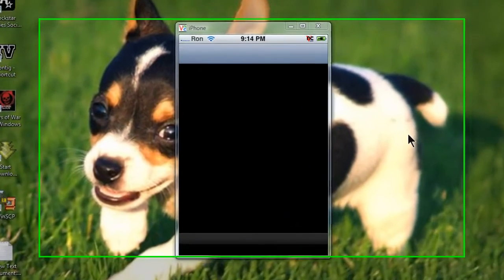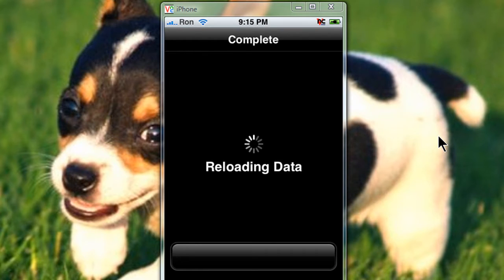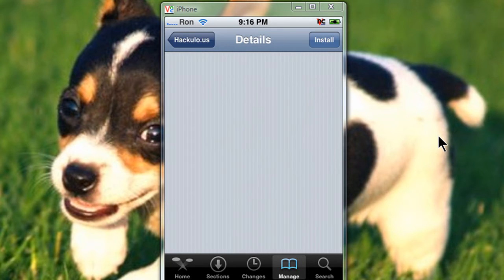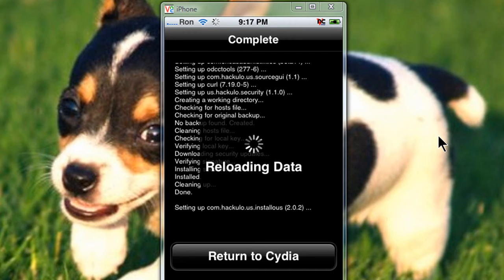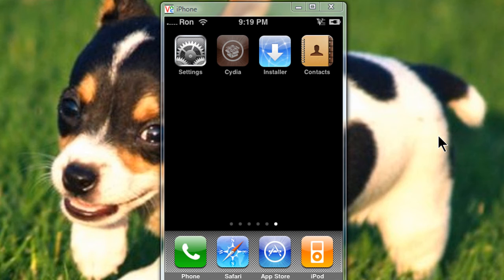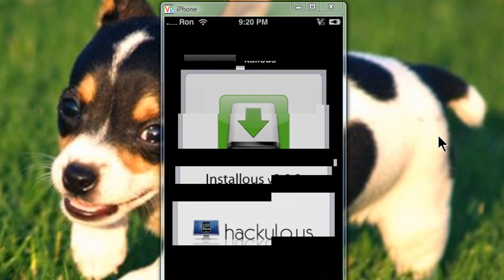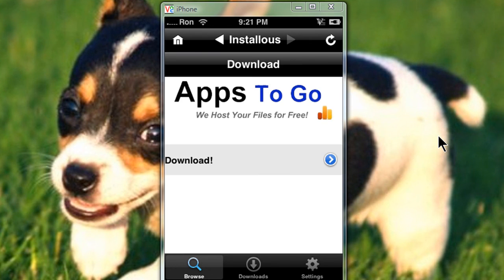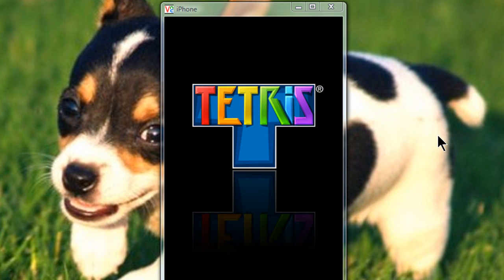How to get Free Apps on your iPhone and iTouch with Installous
In This Video i wil show you how to get Free Apps on your iPhone and iTouch

You need to type in Sources
cydia.hackulo.us

You need to install
Installous
miPatch Firmware 2.2.1
Source GUI [Might already be installed]